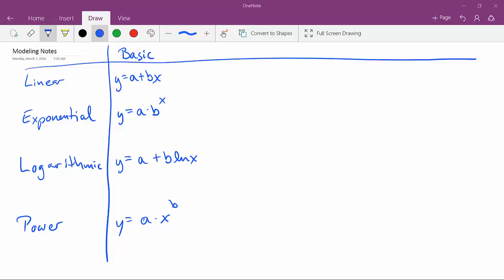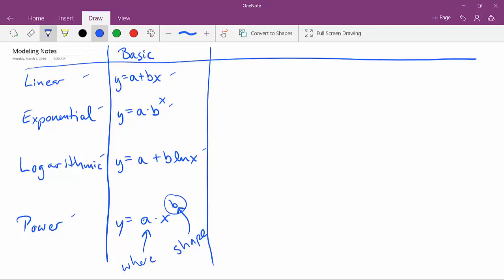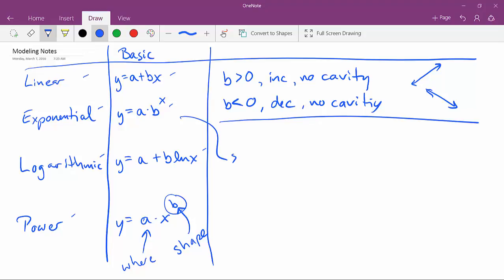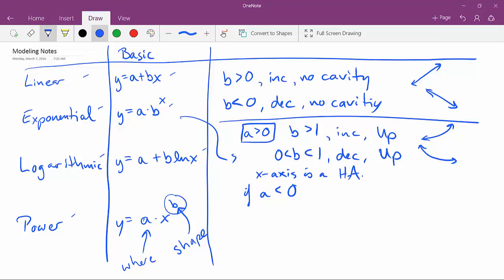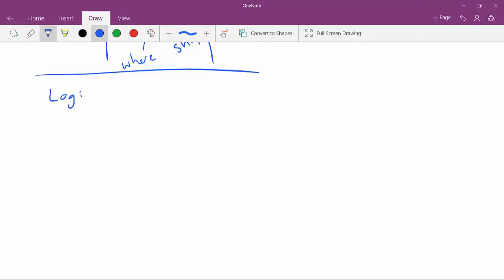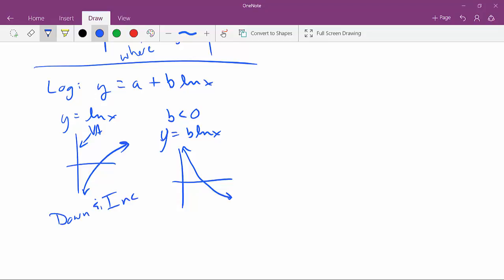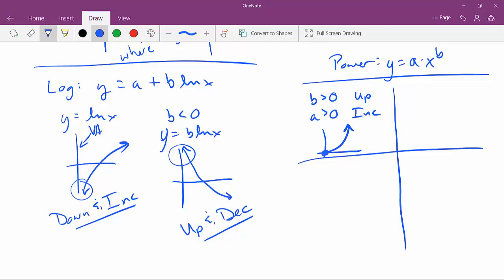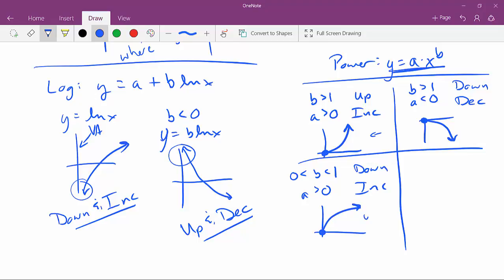Basic Model Properties